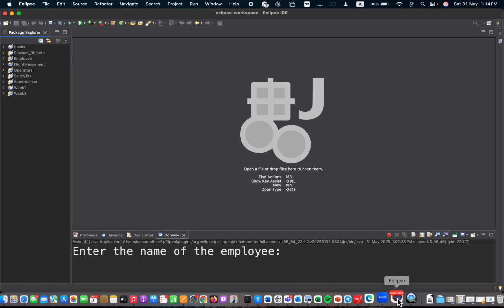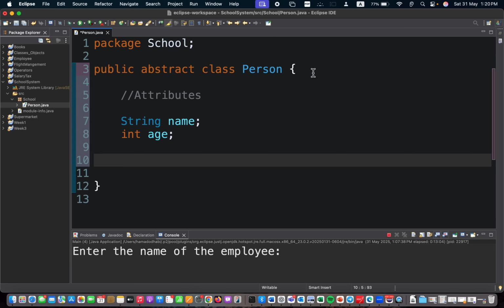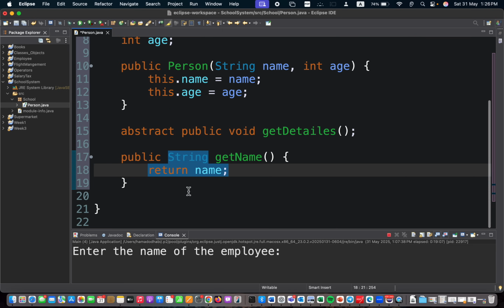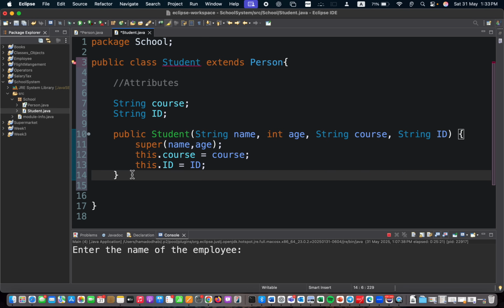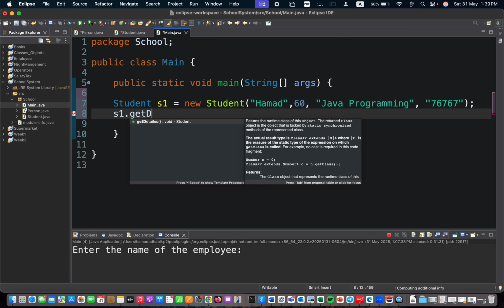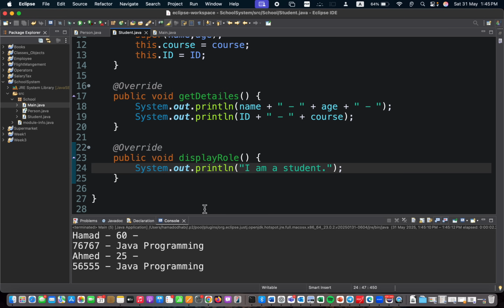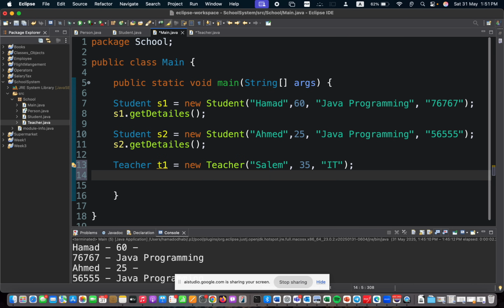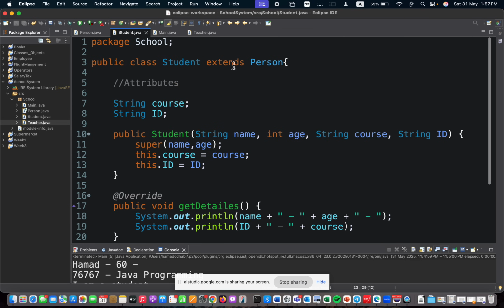Learning abstract class in Java with Gemini AI Studio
Tutorial on abstract classes in Java. The video creator demonstrates the concept of abstract classes by building code examples in an Integrated Development Environment (IDE). A notable aspect of the video is the use of Gemini AI Studio as a collaborative learning tool, with the creator asking Gemini questions about abstract classes and receiving real-time explanations and code suggestions. The conversation with the AI covers the definition, purpose, key characteristics, and implementation of abstract classes and methods, contrasting them with concrete classes and methods and briefly touching upon the relationship between abstract classes and interfaces. The tutorial uses a "school management system" example to illustrate the creation of abstract classes (Person) and concrete subclasses (Student, Teacher) that inherit from them and implement abstract methods.